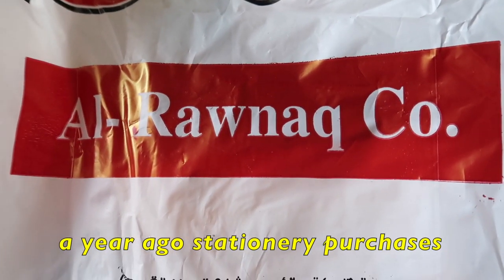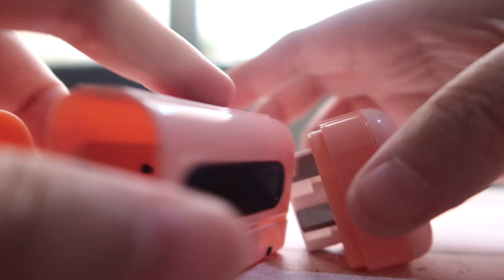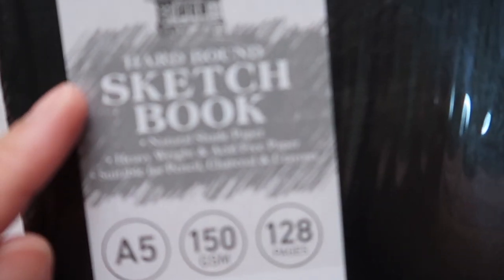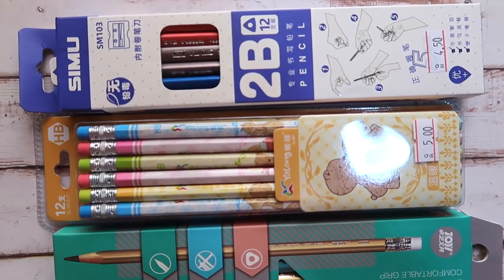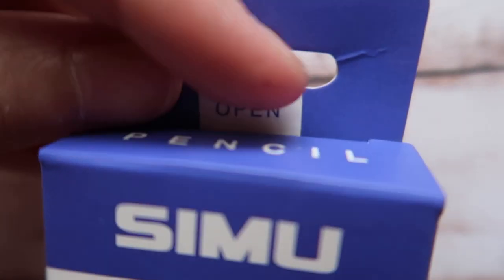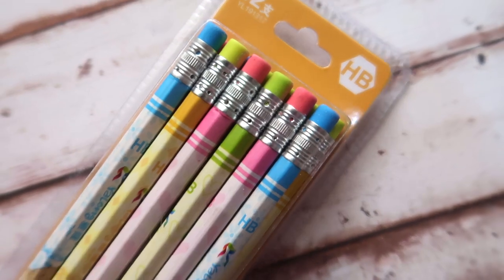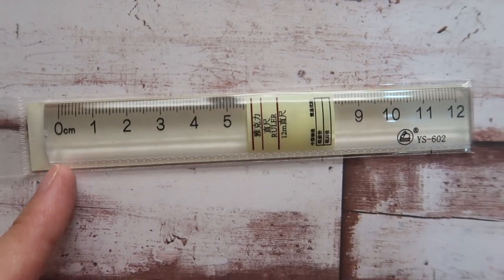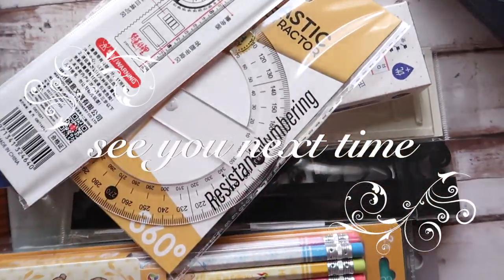Stationery Haul * school supplies for students DOMS pencils, eraser, ruler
Shopping in Qatar * AL RAWNAQ Stationery Haul WEIRD Unique school supplies, DOMS Made in India